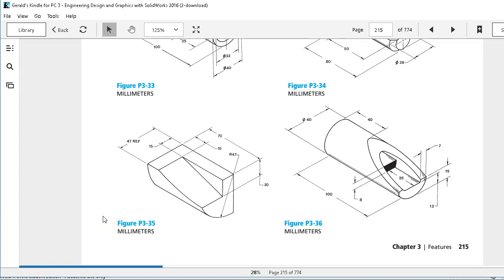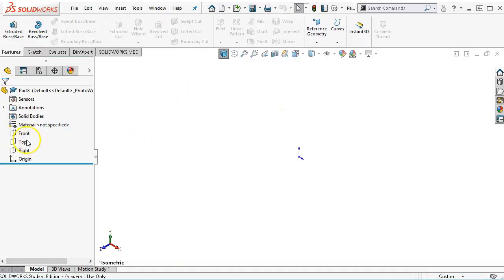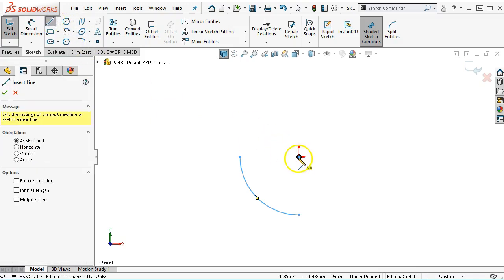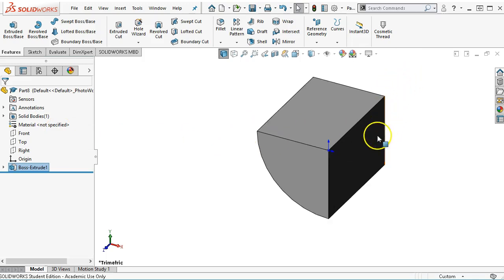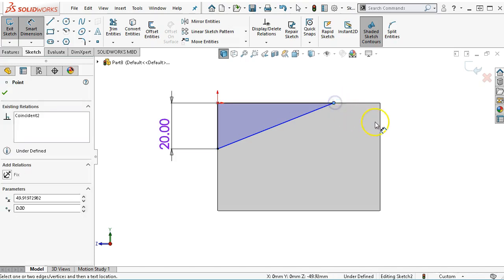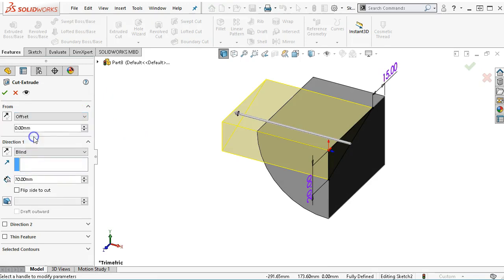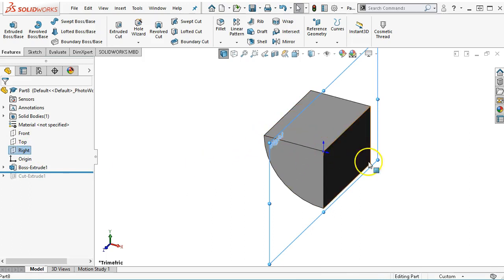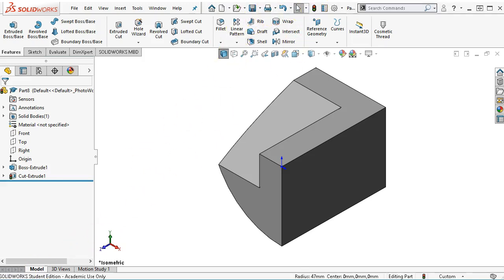20190209 Ch3-2 P3-35